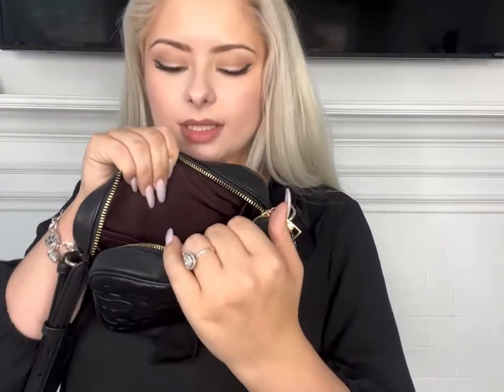Coach Mini Leather Jamie bag in signature leather UPC: 195031689758 Style: CC943